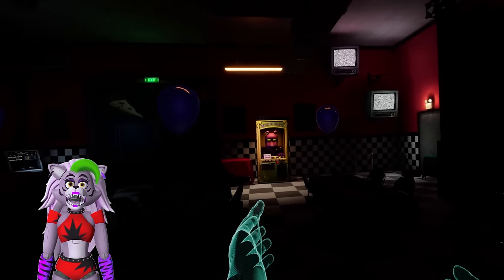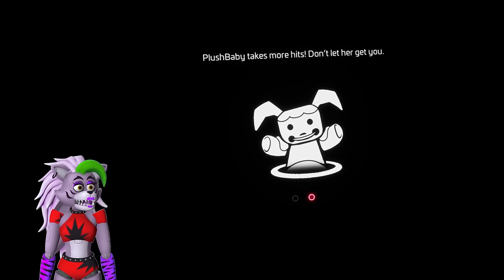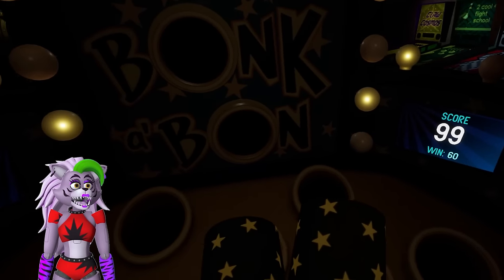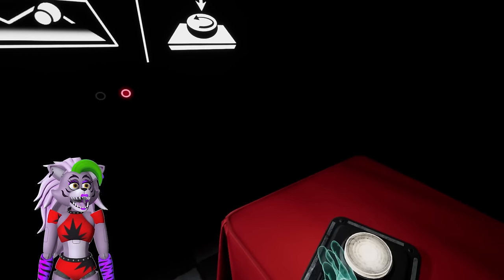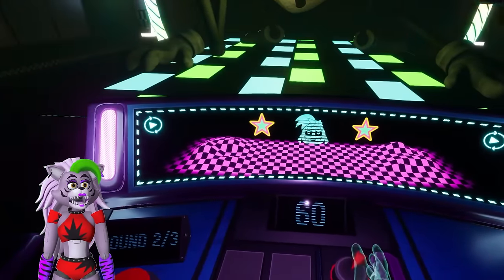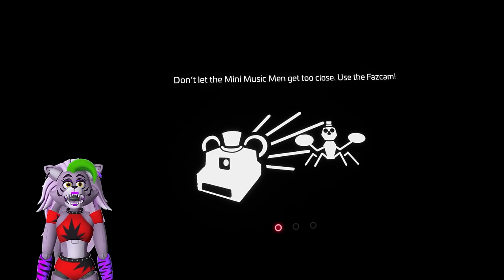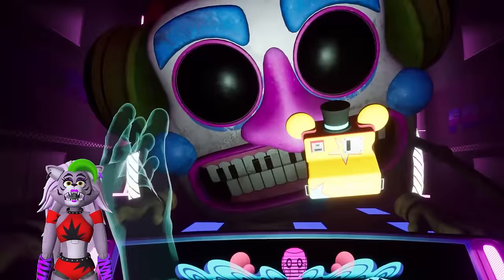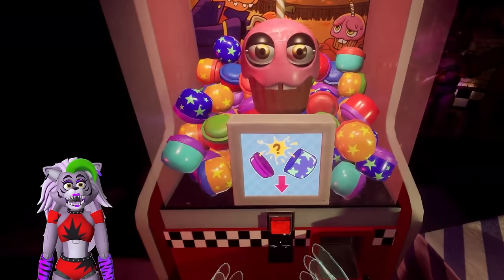FNAF Help Wanted 2 - FULL GAME PLAYTHROUGH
Gregory - Austinisalemur
Roxanne Wolf - Kayk